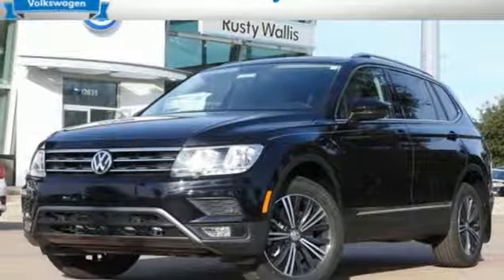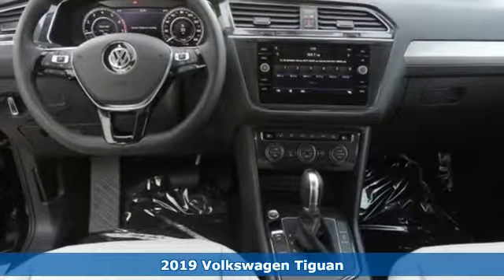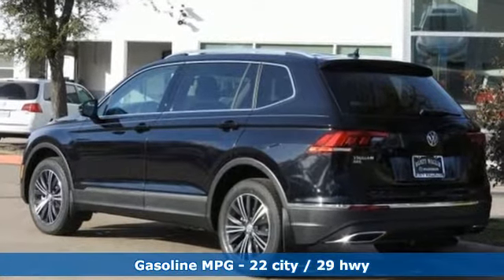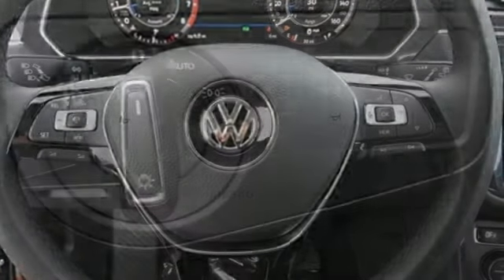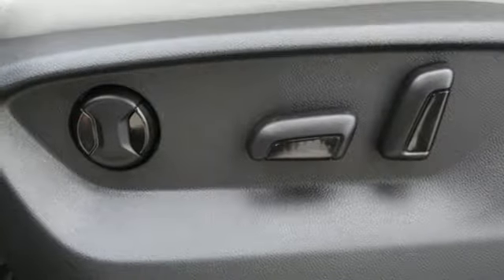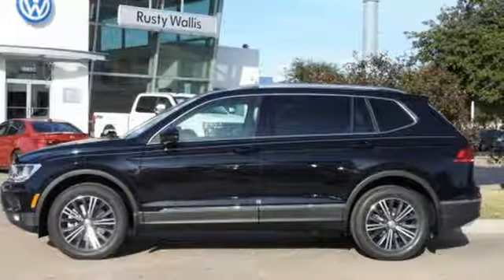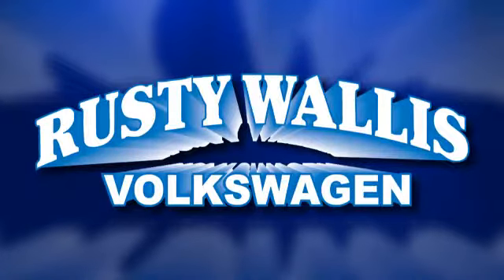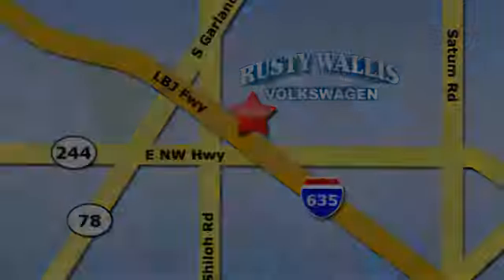New 2019 Volkswagen Tiguan Dallas TX Garland, TX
Year: 2019
Make: Volkswagen
Model: Tiguan
Trim: SEL
Engine: 2.0L TSI DOHC
Transmission: 8-Speed Automatic with Tiptronic
Color: Black
Interior: Storm Gray
Stock #: V190345
VIN: 3VV3B7AXXKM069162

Address:
12635 Lyndon B Johnson Freeway